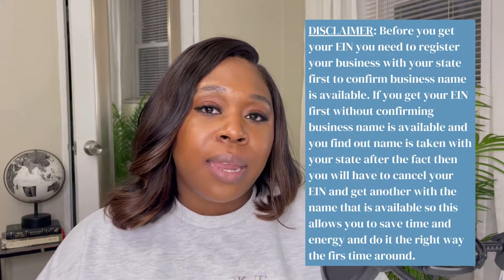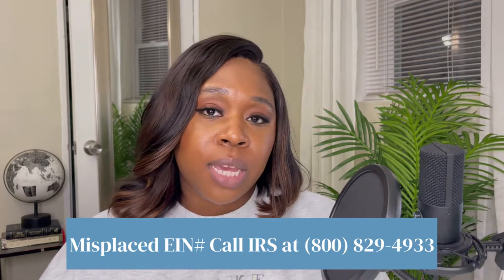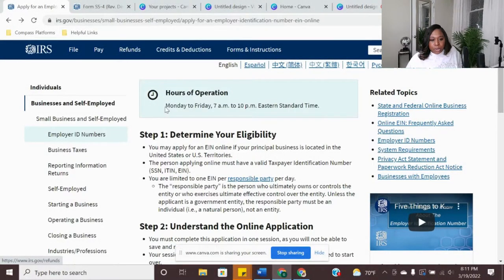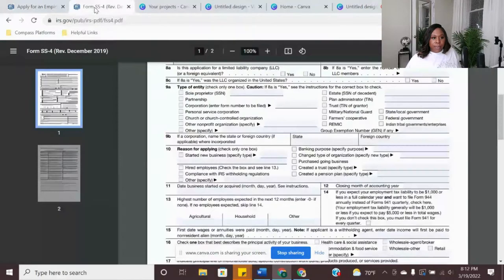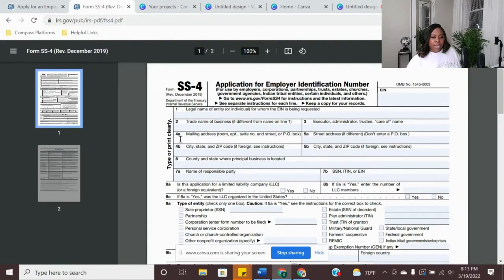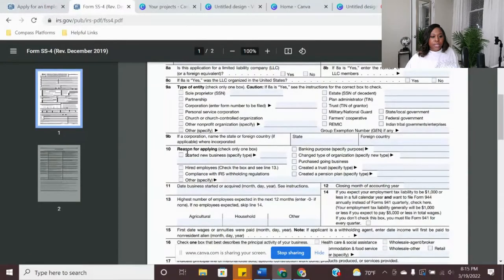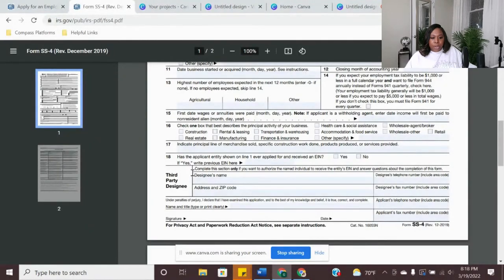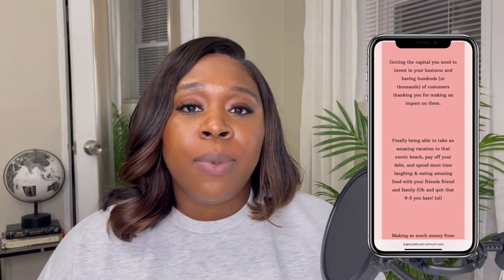How To Get Your EIN Number [Employer Identification Number] For Your Business For Free Today 2024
How To Get Your EIN Number [Employer Identification Number] For Your Business For Free Today 2024. If you need to get an ein, employer identification number, ein number for your llc or a federal tax id number then definitely watch this whole video that shows you step-by-step how to apply for an ein for llc. I explain what is an ein, how to get an ein, how to apply for an ein and how to form an llc. I also discuss what is an EIN, why you need an EIN and show you step by step how to get your ein number online.

//EIN NUMBER RESOURCES & LINKS

○$50,000+ In Business Credit Using My Proven Step-by-Step Method I used to open a party store.

○ Business Bank Account (No Fees, No Balance Min.)

//NEED HELP TO START BUILDING BUSINESS CREDIT?
Start building business credit using my eBook "The Business Credit Finesse" and get the exact step-by-step method I used to obtain 96k in business credit to open my party store.

//NEED HELP FINDING A REAL ESTATE AGENT IN YOUR AREA?
I am a licensed real estate agent and work with a network of agents all across the U.S. If your looking for an agent to help you find or sell a property or need assistance in real estate for whatever reason send me an email at

//GEORGIA
I'm Georgia and I'm a former call center 9-5'er with a bachelors degree in business management. I have always had a passion for business and I love to talk and share information surrounding business especially about money related to business, grants, real estate and so much more. I also have a strong passion for real estate as I am a licensed real estate agent in Maryland (since 2016) and bought my first house hacking property in 2018, making over $19k my first year of being a landlord. I'm excited to share all of my lessons, failures (to avoid you from making the same mistakes) and strategies with you so you can pave a path of your own and I would love to assist you along the way!

*I only recommend tools and resources I have personally used or vetted.

//VIDEO CHAPTERS
0:00 - Intro & Who am I?
0:36 - Disclaimer
1:23 - EIN- Benefits, What & Why
2:36 - EIN Hacks
3:15 - Lost EIN?
3:32 - Tutorial & Bonus
11:19 - Final Resources